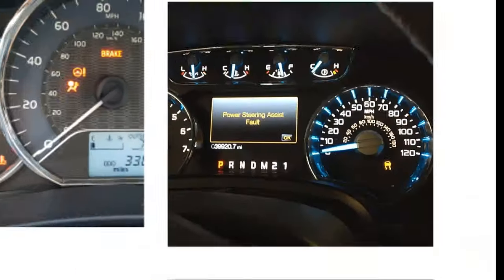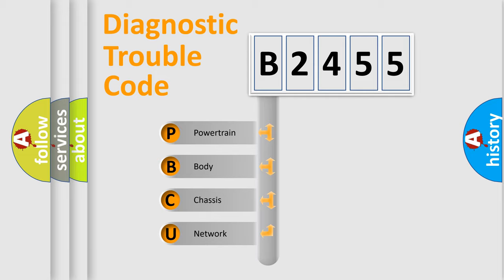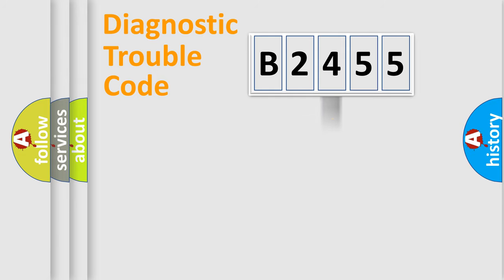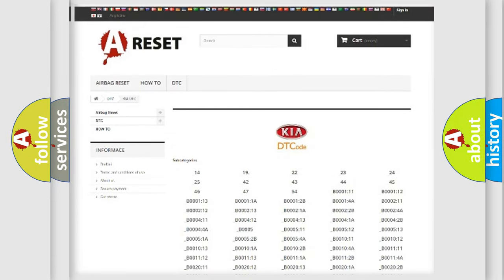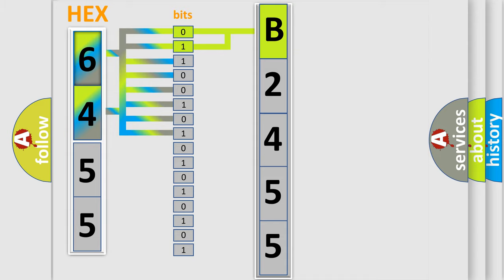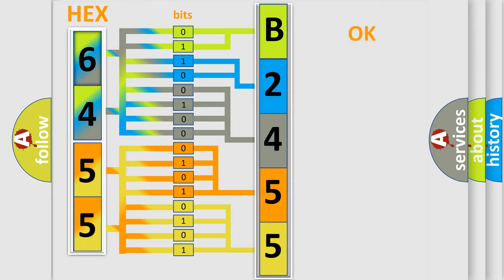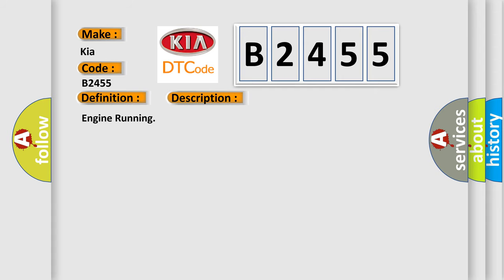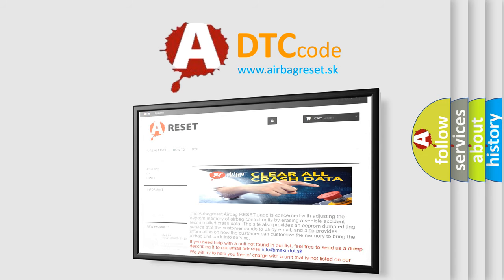DTC KIA B2455 Short Explanation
Contents:
0:21 Basic DTC analysis according to OBD2 protocol standard.
1:48 Insight into programming
2:58 A diagnostically understandable description of the Diagnostic Trouble Code
3:05 Basic error definition

Make:
Kia
Code:
B2455
Definition:
Exhaust Pressure Control Valve "A"
Description:
Engine Running
Cause:
 Fuse Open or short in wiring Faulty control valve ECM